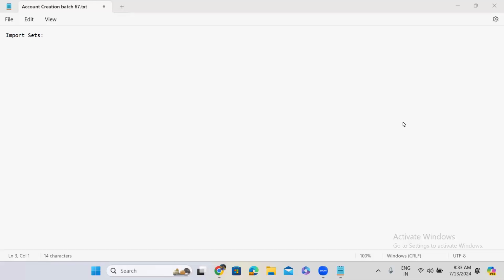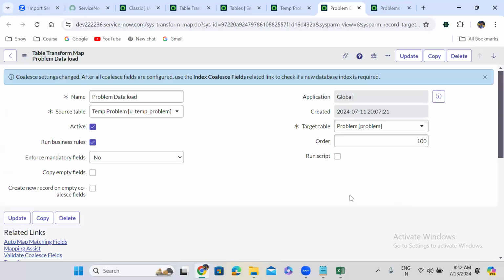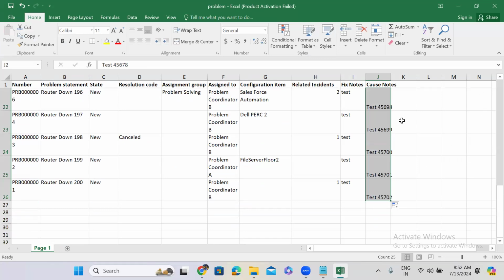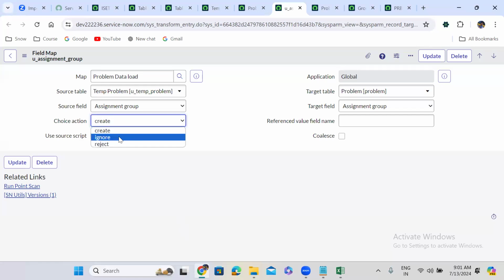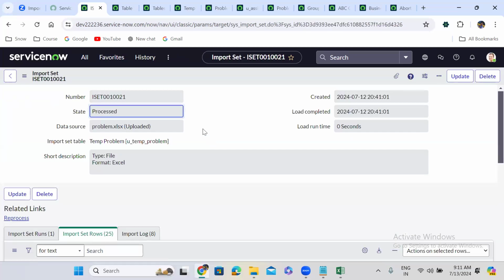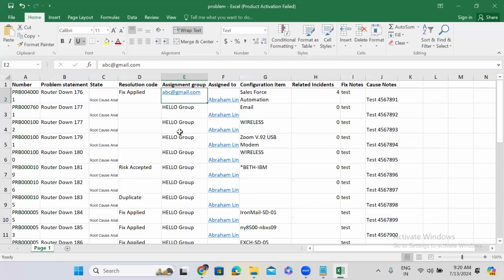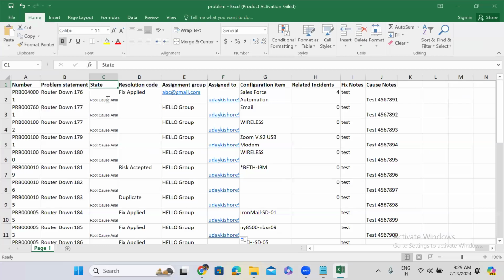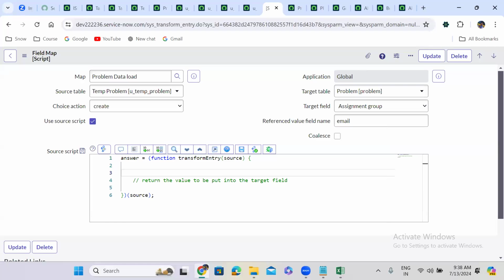ServiceNow Import Sets part 2 explained in detail by Uday Gadiparthi .Contact us at 6304422358